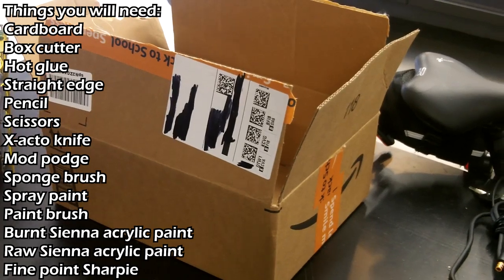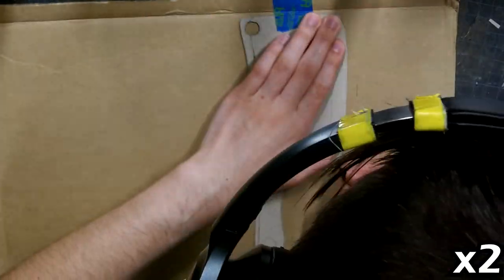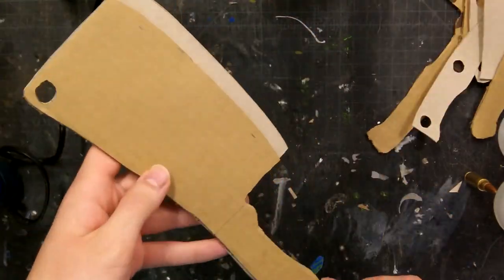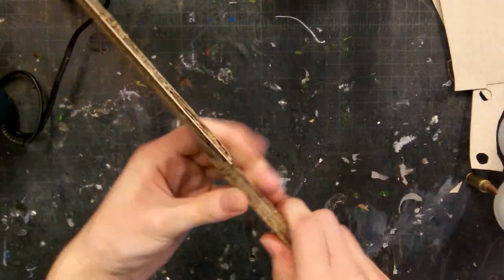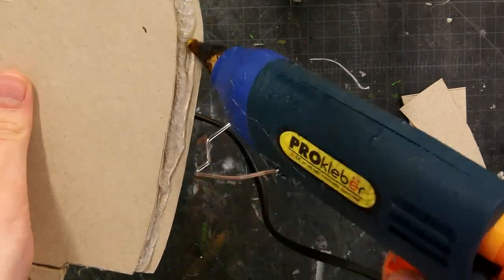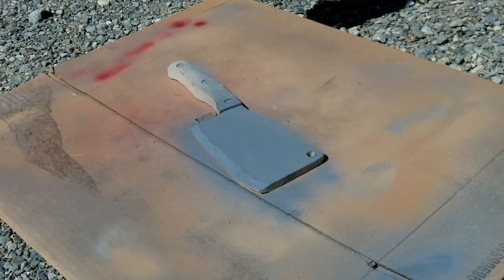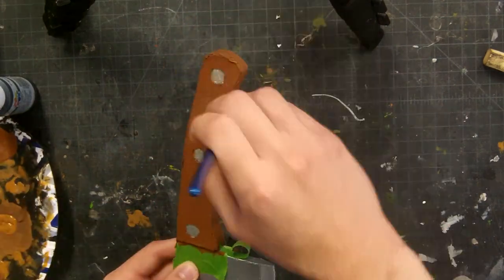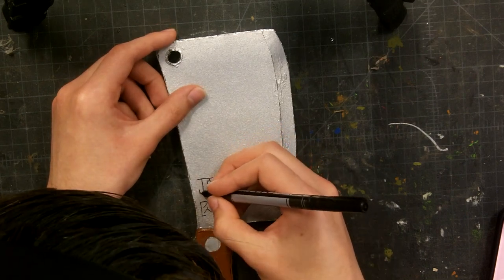How to make the Flying Guillotine from TF2!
Material list:
Cardboard
Box cutter

Hot glue

Straight edge
Pencil
Scissors
X-acto knife

Mod podge
Sponge brush

Spray paint

Paint brush
Burnt Sienna acrylic paint

Raw Sienna acrylic paint
Fine point Sharpie